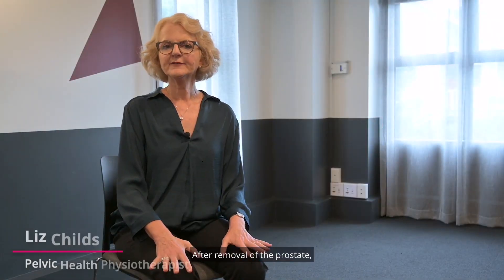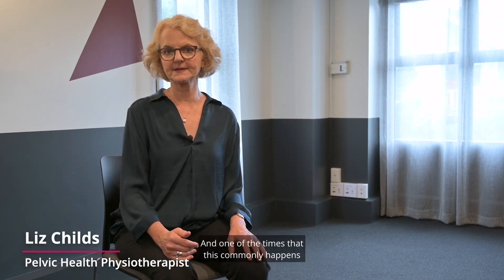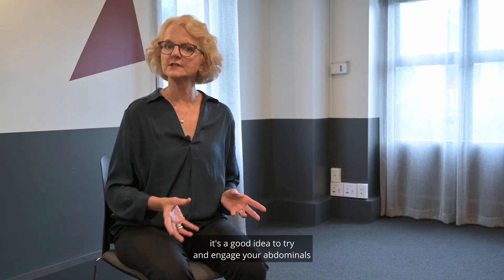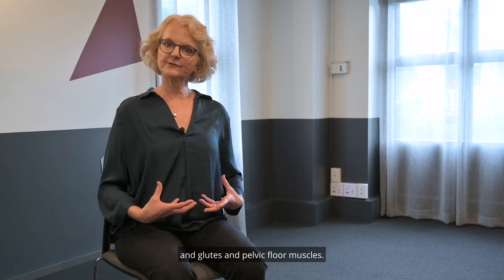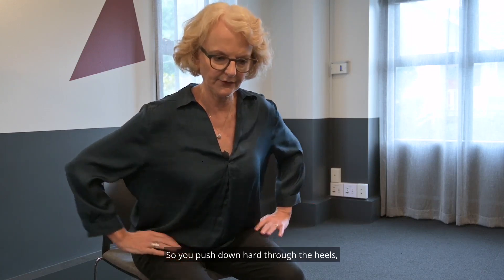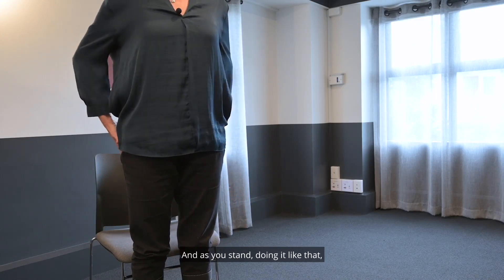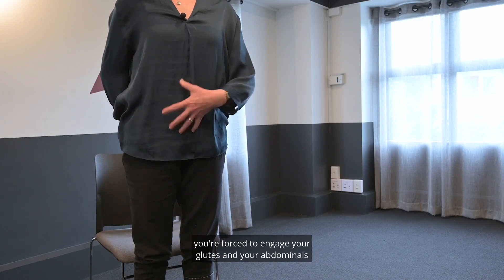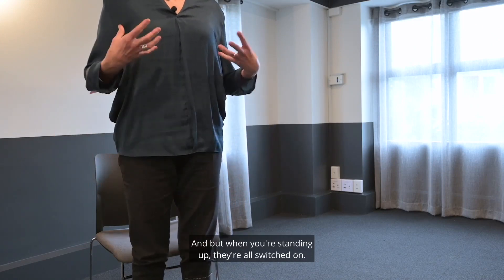Pelvic Health 101: Reducing pelvic floor muscle strain when moving from sitting to standing*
Pelvic Health Physiotherapists Liz Childs and Leanne Wait teach you everything you need to know about your bladder, bowel, and pelvic health including tips, practical demonstrations, and more.

Download our Pelvic Health Guide, which includes this and many other informative videos, downloadable resources, and links, on our

* Please note that although this video mentions people who have had their prostate removed, the demonstration of changing positions (from sitting to standing) can be helpful for anyone.